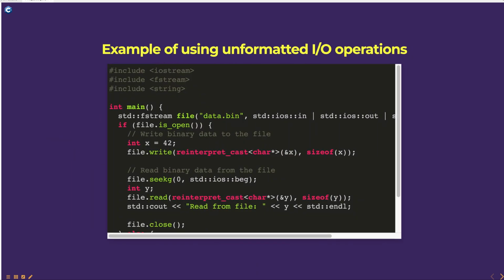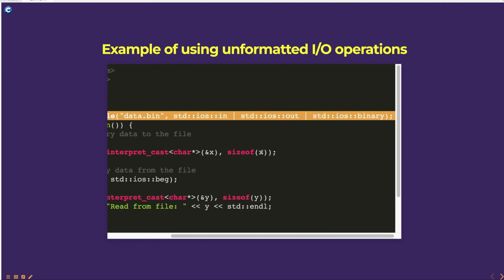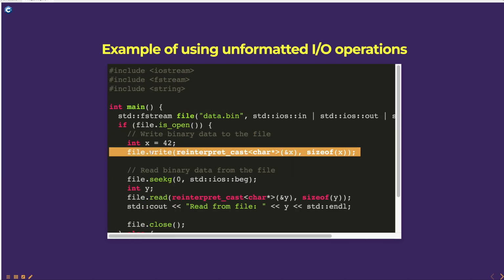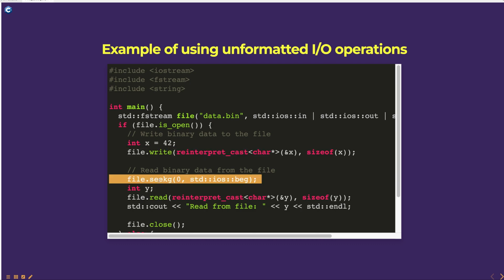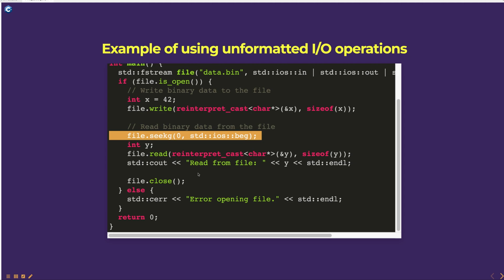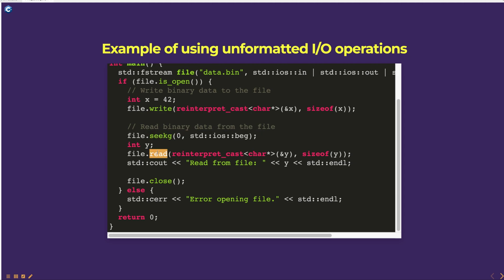Unformatted I/O Operations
unformatted I/O operations refer to reading and writing binary data from and to streams.

C++Tutorial
C++Programming
C++InterviewQuestions
C++ForBeginners
C++Concepts
C++Training

C++ training
BSc in computer science - Programming in C++
C++ tutorial